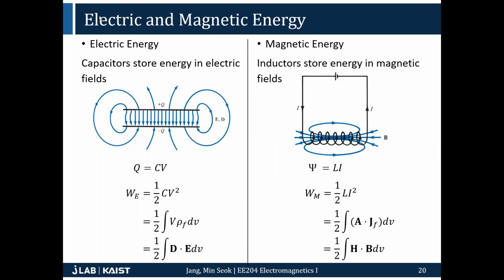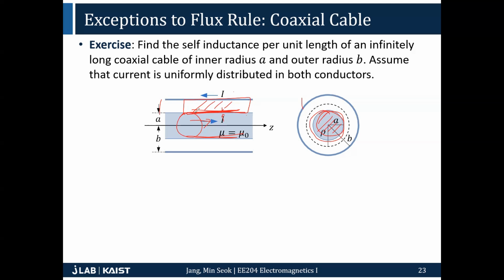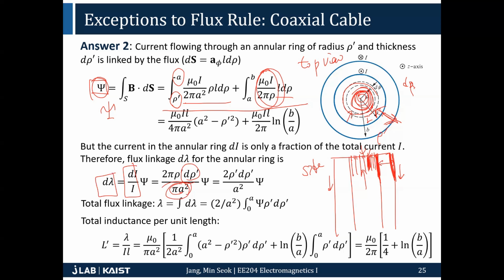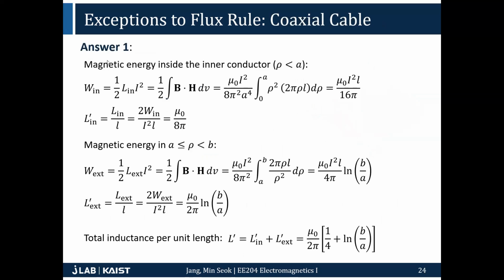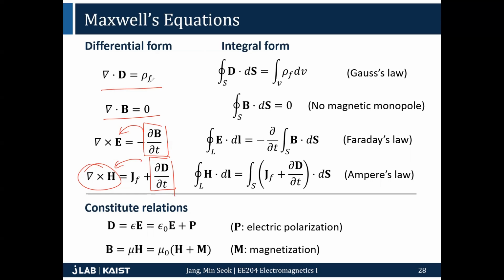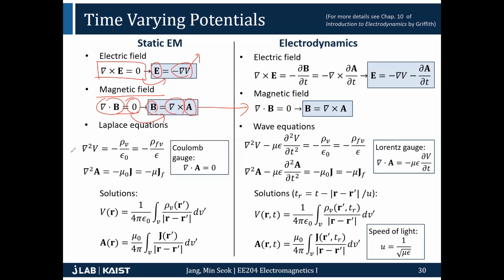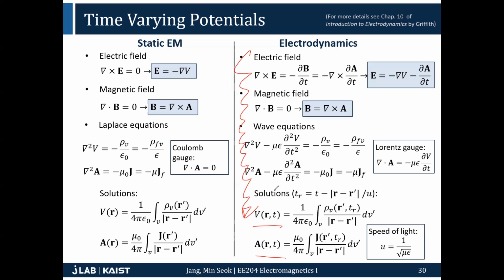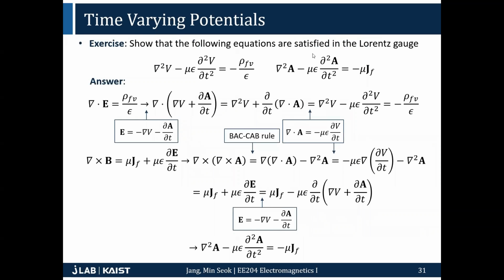[Electromagnetics I] 10 Electrodynamics - part 3